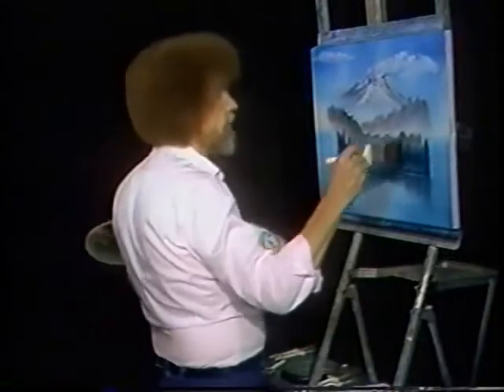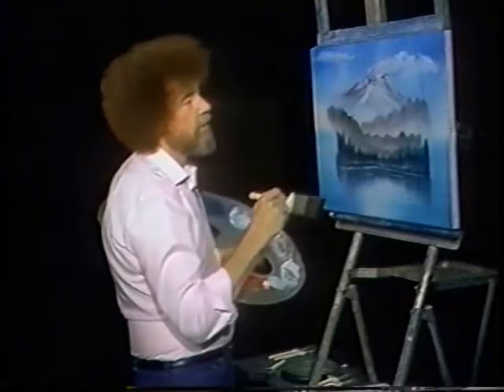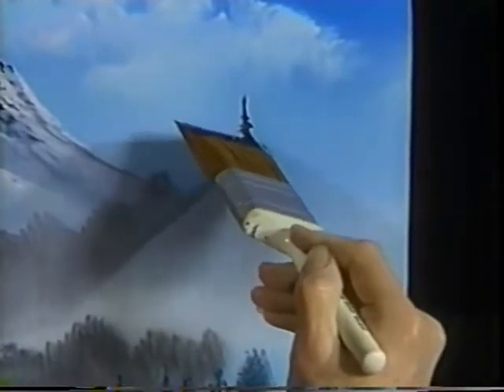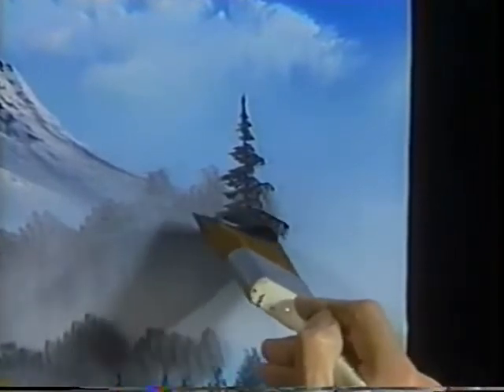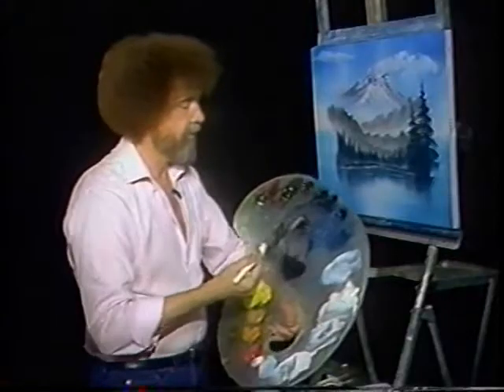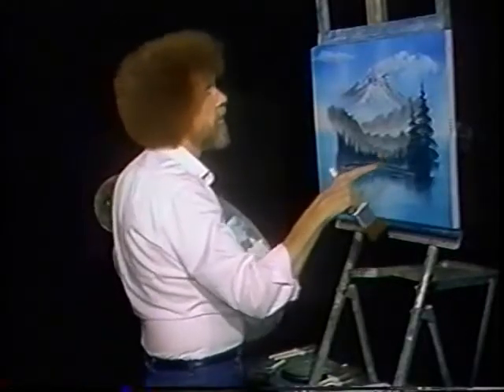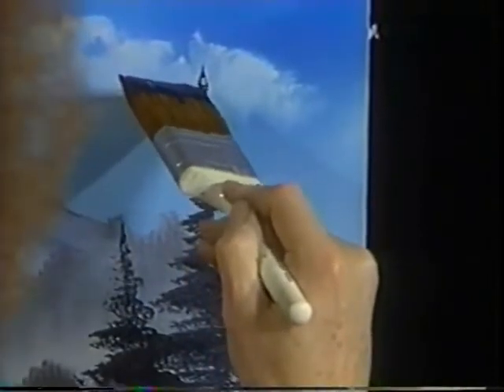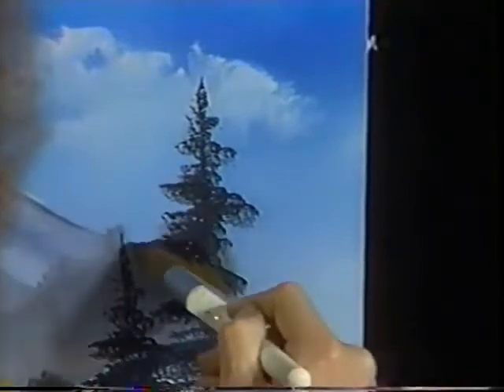Bob Ross - Happy Trees